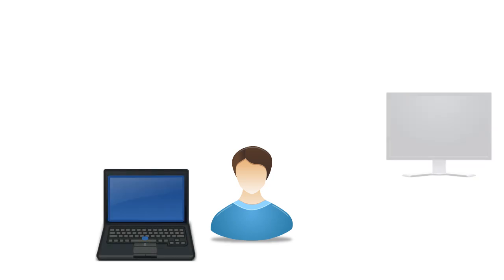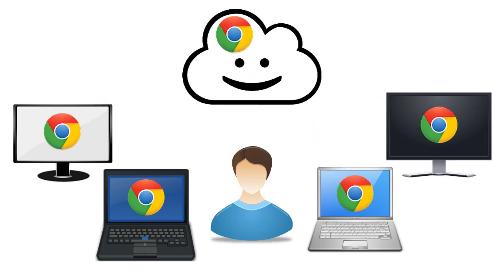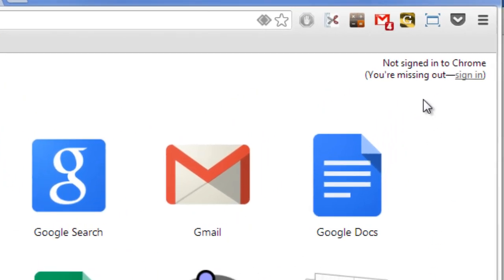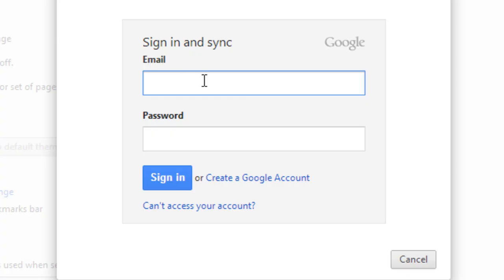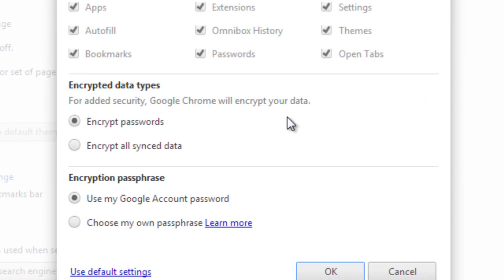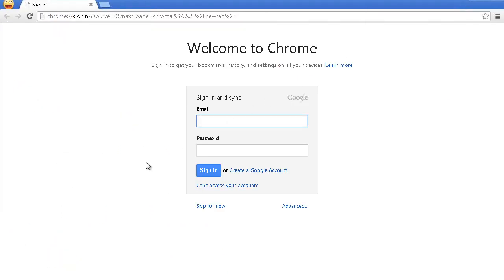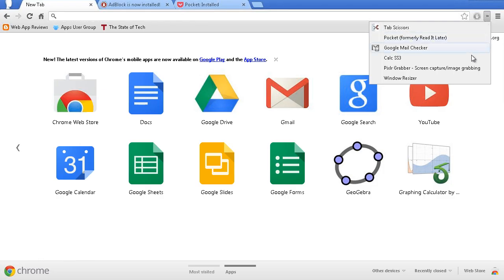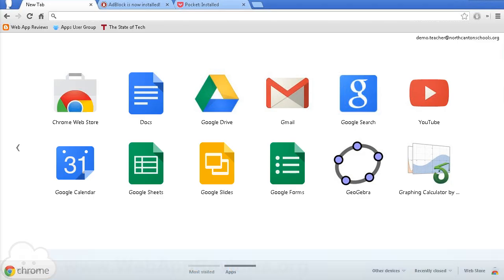Using Google Chrome Sync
Google Chrome Sync allows you to access your bookmarks, web apps, extensions, and more from any computer where you sign into Chrome. Learn how to set up and use Chrome Sync in this video.

where you can read all of our reviews, as well as submit your favorite apps and extensions.